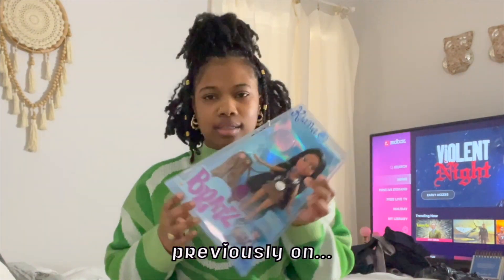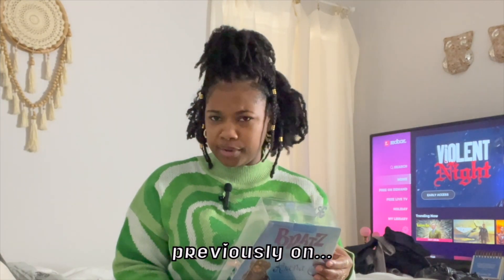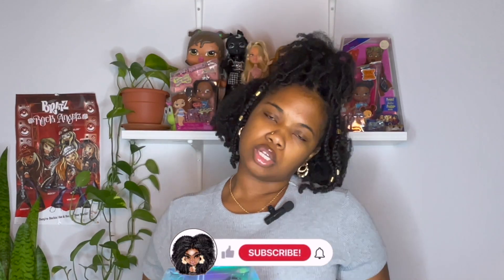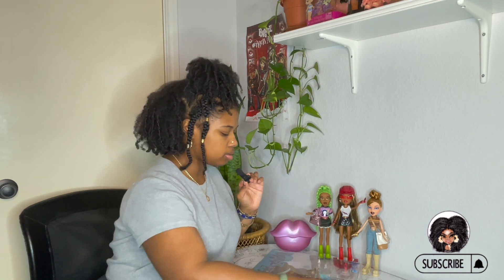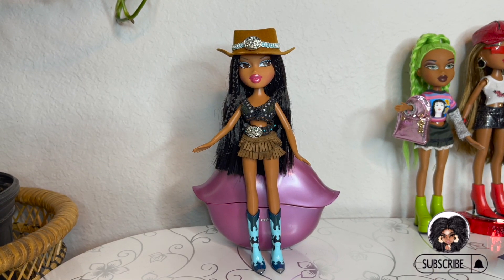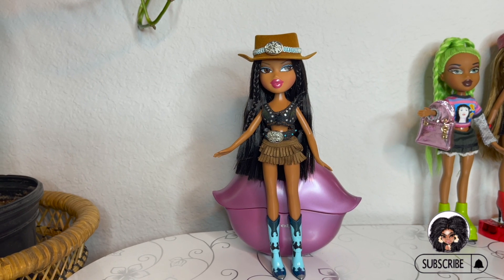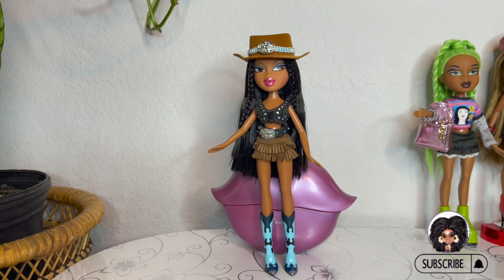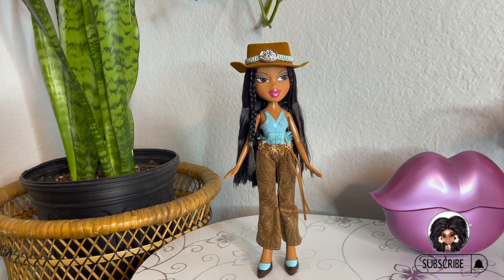Bratz Kiana Unboxing ♡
Hey y'all 👋🏽,

Another late upload from 2022 👉🏽👈🏽 .
Join me while I unbox my new Kiana doll. Hope you enjoy!